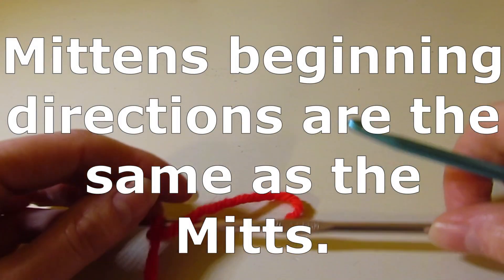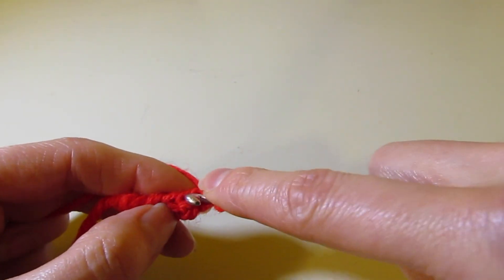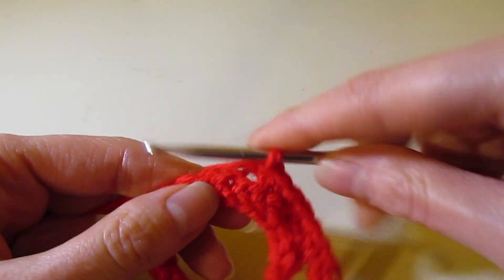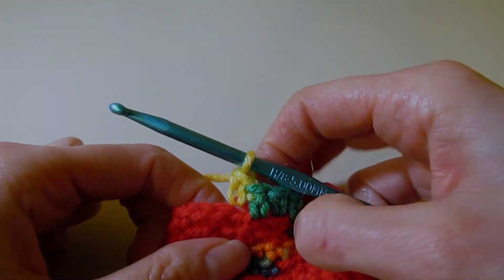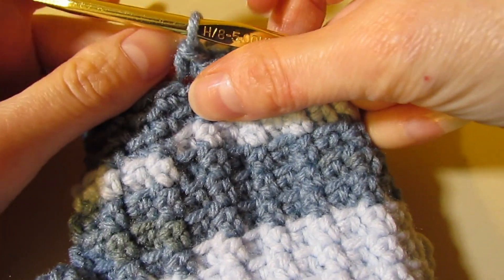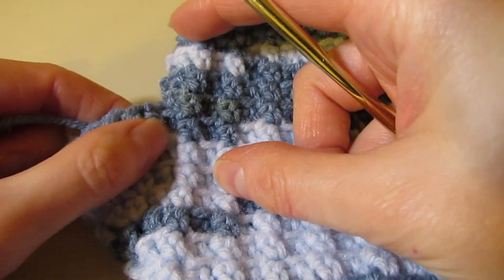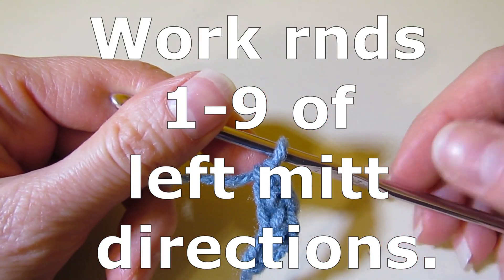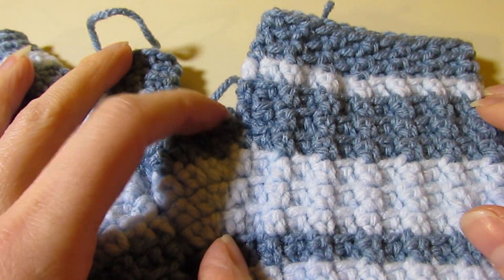Easy Crochet Project - Springfield Finger Less Mitts- Step-by-Step Pattern Tutorial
- Crochet Level- Advanced Beginner
- Pattern In US Terms
- A written pattern is also available for those that would prefer a written pattern. However, the written pattern is not free. Thank you for your understanding.
- Here is the matching hat pattern, shown and mentioned in the video.
- Finished shawl mentioned in the video. (Sorry there is no pattern for this project. Yet!)